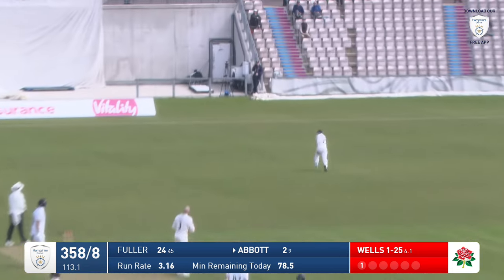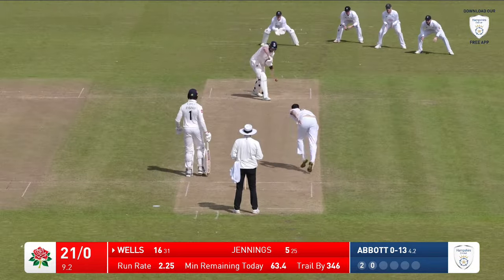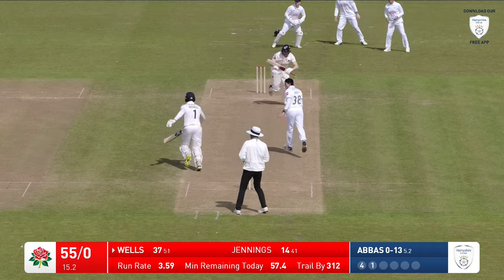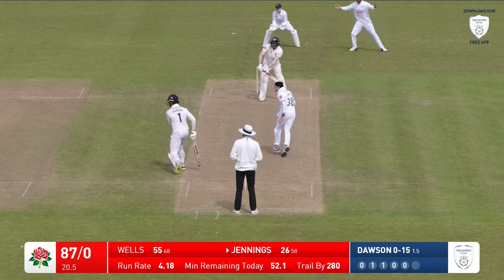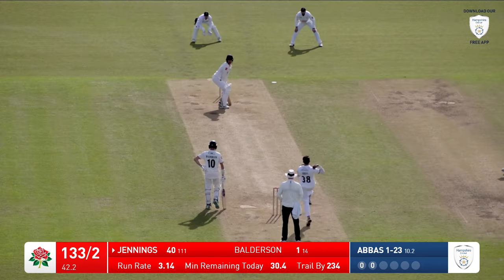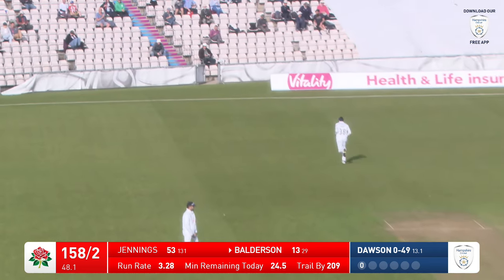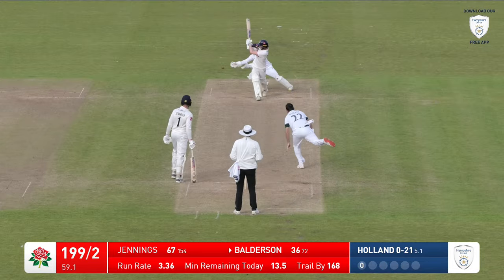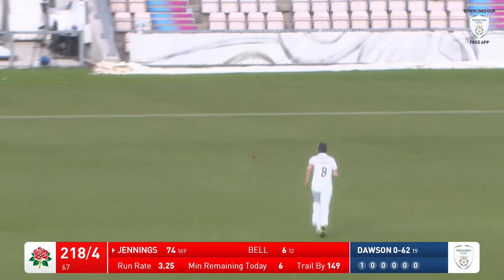Outrageous Dawson Catch 😱 | Hampshire v Lancashire - Vitality CC, Day Two Highlights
Watch highlights from Day Two (Saturday 13th April 2024) of Hampshire's Vitality County Championship match against Lancashire at Utilita Bowl.

The free, award-winning Hampshire Cricket App is the ultimate way to stay close to everything going on at the Club and watch all the latest video and match reaction.